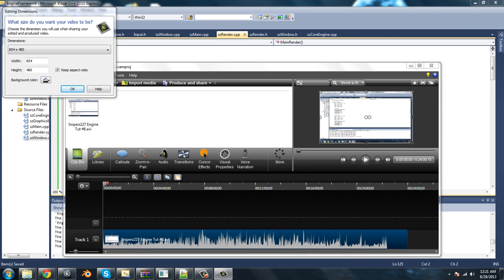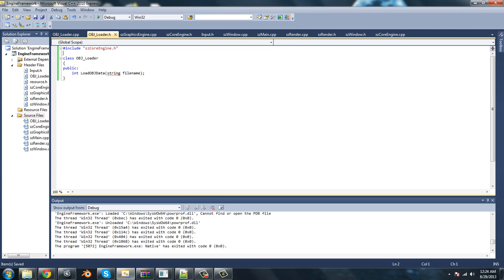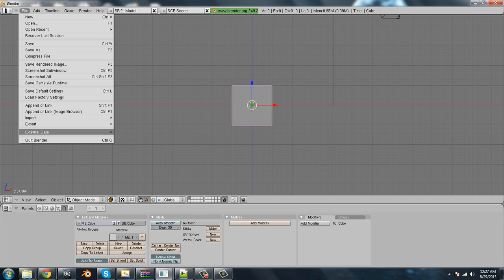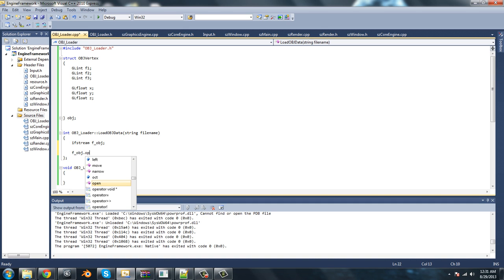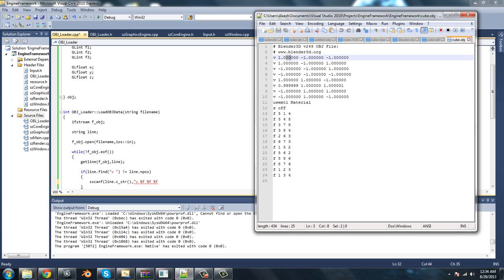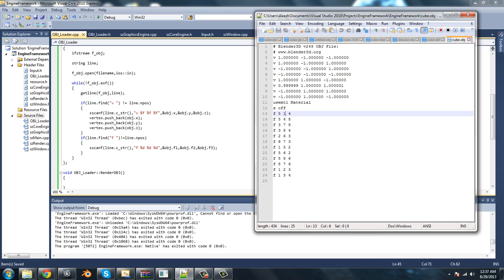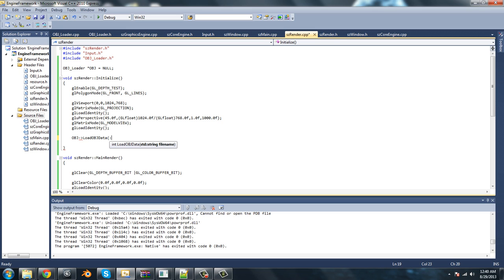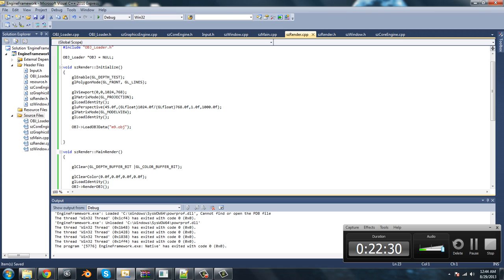Sniperz227 Engine Tut #9(OBJ File Loader)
This is the 9th tutorial in our engine tutorial series. This tutorial will teach us how to load a .obj file and load it into our engine.